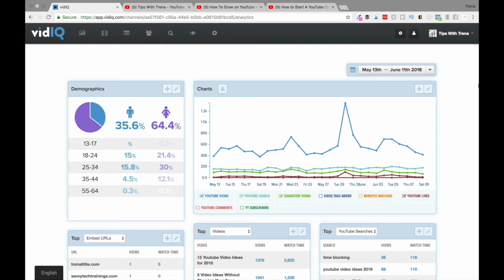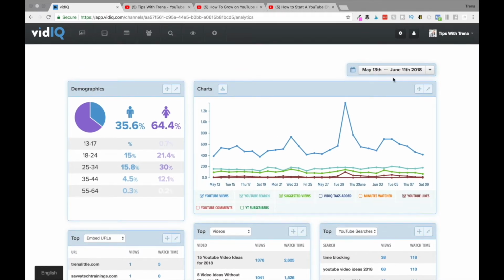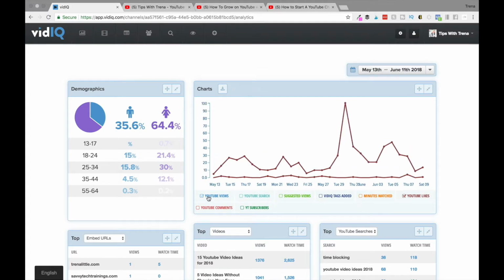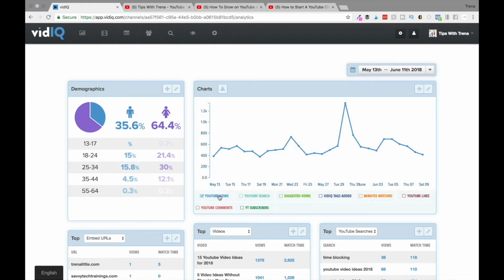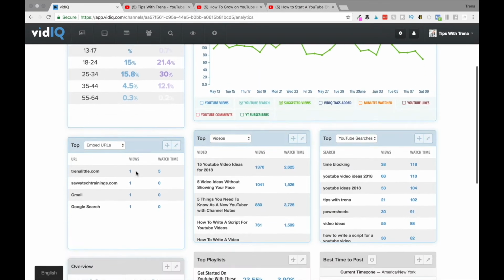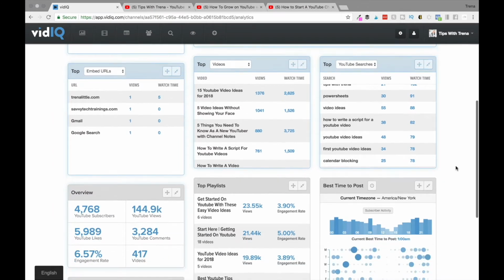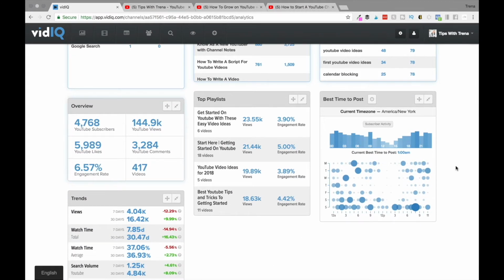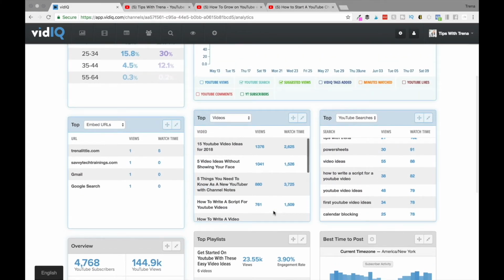The secret to understanding YouTube SEO with Vid IQ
Learn how using Vid IQ can help you understand YouTube SEO a little better as I walk through my best YouTube SEO tips!

VidIQ is a YouTube tool I use to help me research my video ideas, decide on keywords and titles. It's basically gives me a little more insight to SEO for YouTube videos. I'm going to show you how to use VidIQ and an honest review of VidIQ. This tools has helped me learn how to rank videos better and taken some of the stress out of video SEO research!

Launch your YouTube channel in 10 easy to follow steps!